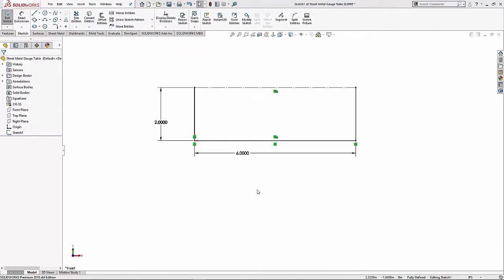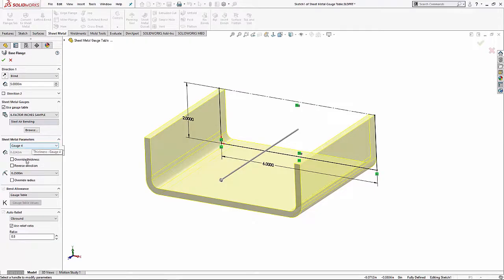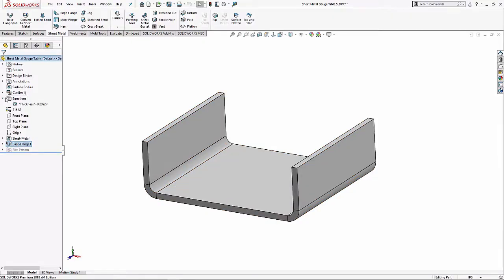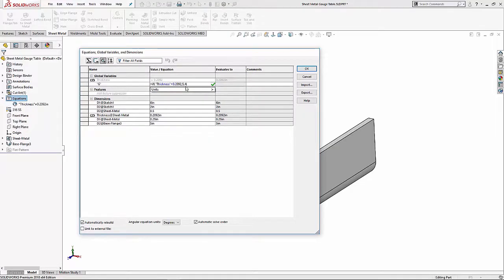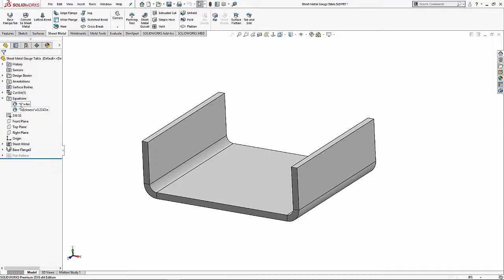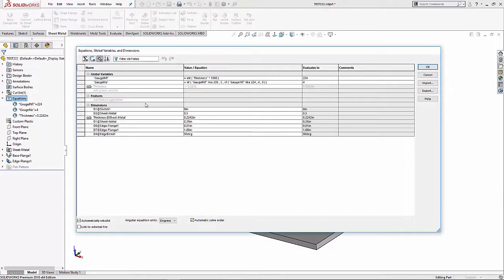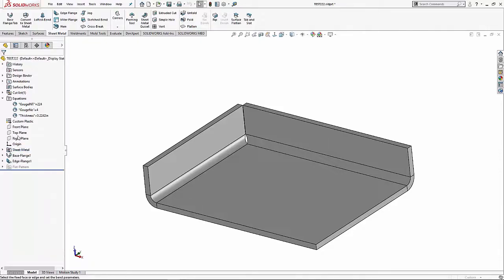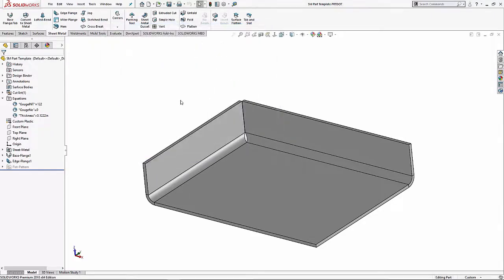SOLIDWORKS - Sheet Metal Gauge Table and Properties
Have you ever wanted to know how to get the gauge number of a sheet metal part to display in the file properties in SOLIDWORKS? This video is for you. Starting from scratch we will create a sheet metal part using a gauge table, and then use an equation to help build a formula to propagate to the file properties.   Quick Tip presented by Steven Darcey of GoEngineer.